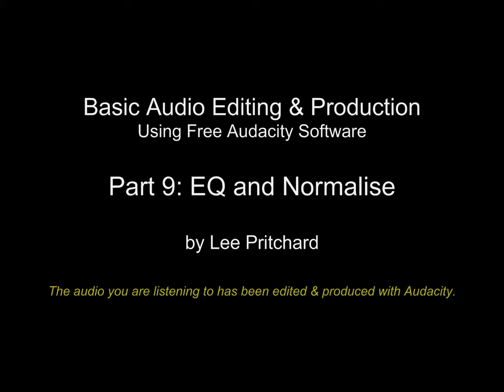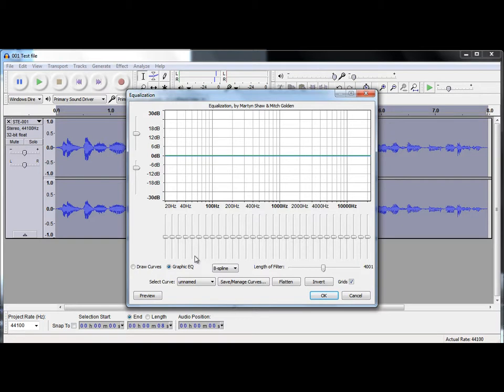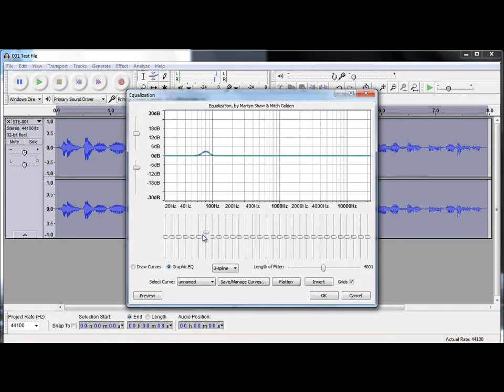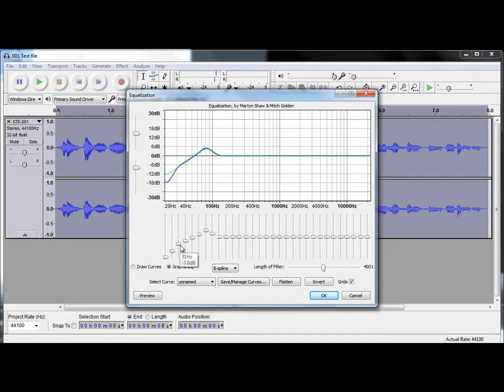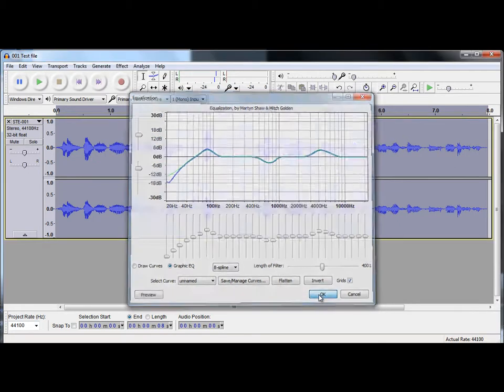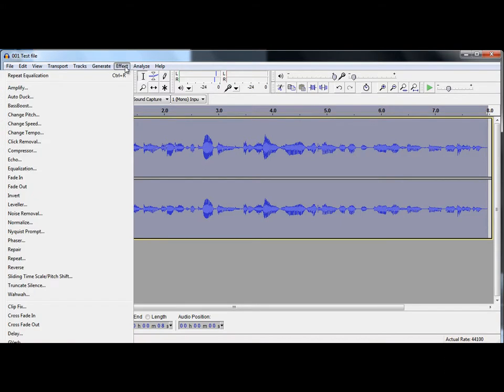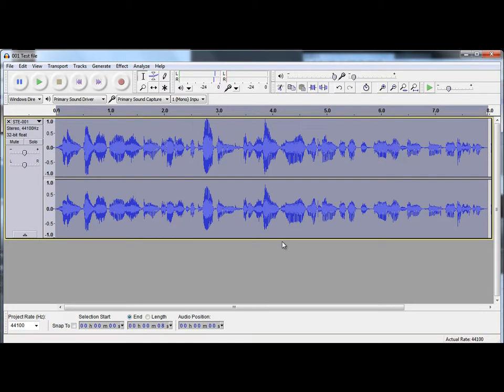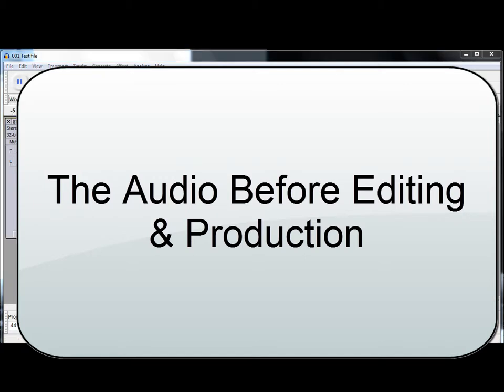Basic Audio Editing Using Free Audacity Software - Part 9: EQ and Normalise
Audacity how to tutorial demonstrating equilisation and normalisation of an audio file. This is the ninth of 12 videos covering basic audio editing and production techniques using free audio editor software Audacity.